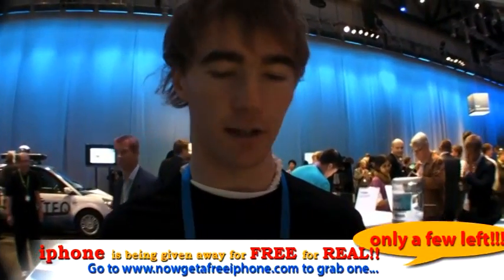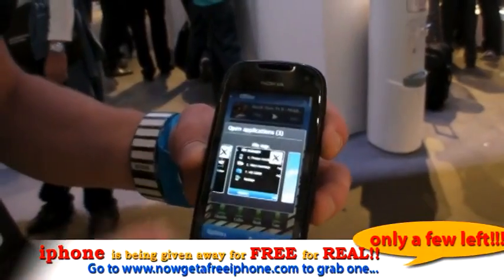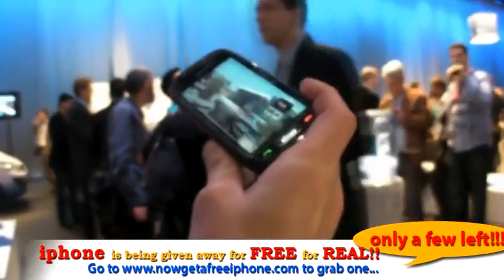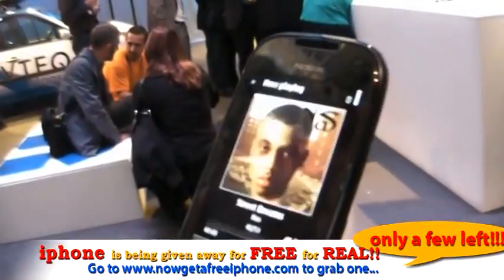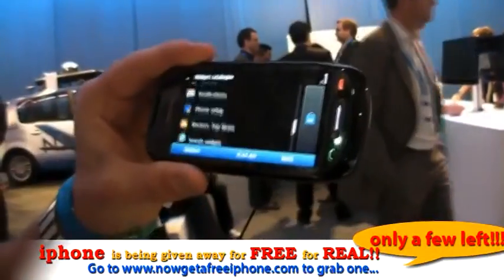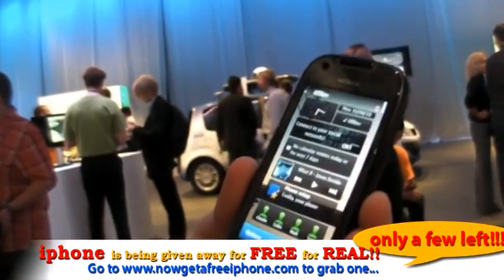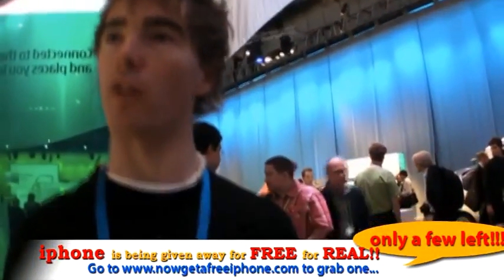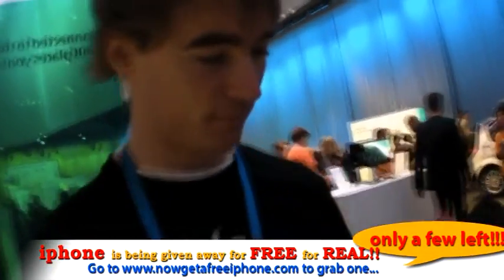nokia c7 overview.mp4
iphone is being given away for free for real, go to grab one before it is too late